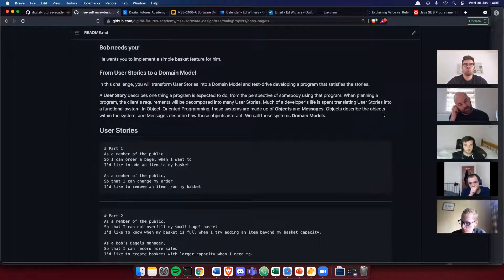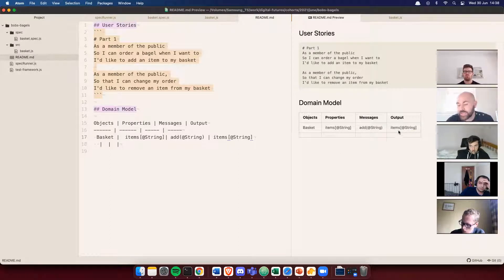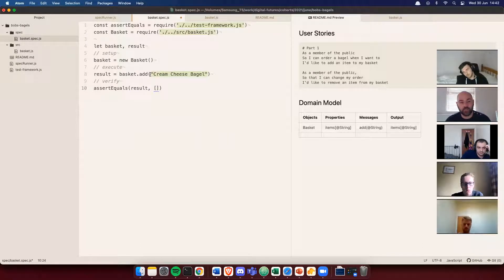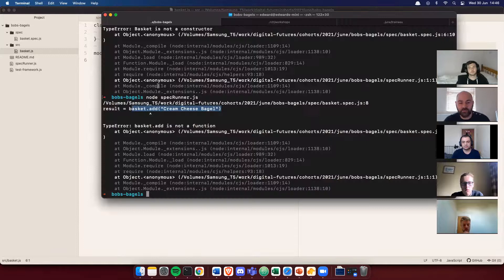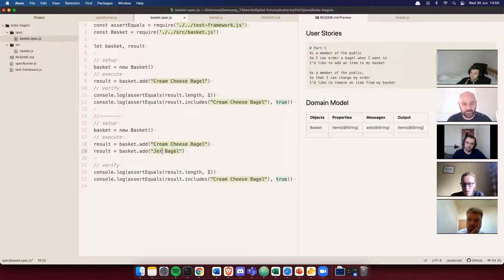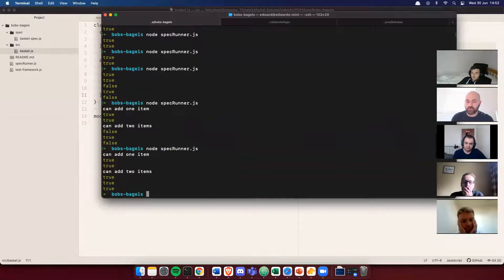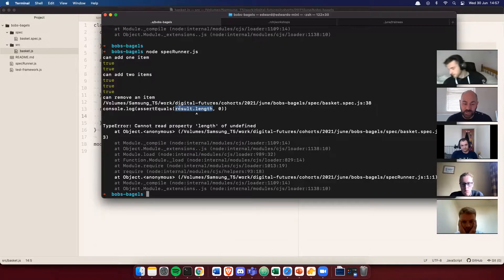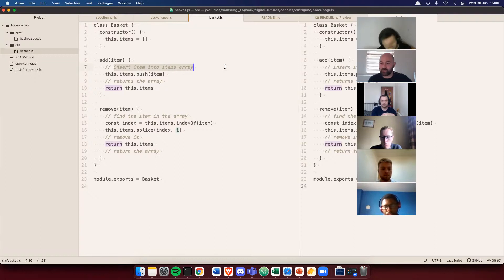DFA | MSE-2106-A | Demo: Bob's Bagels (Part 1)